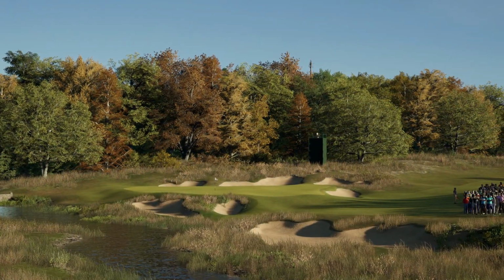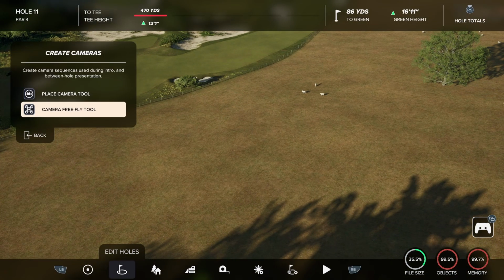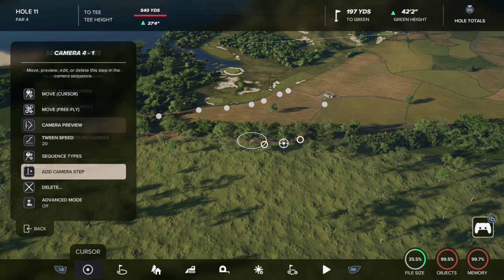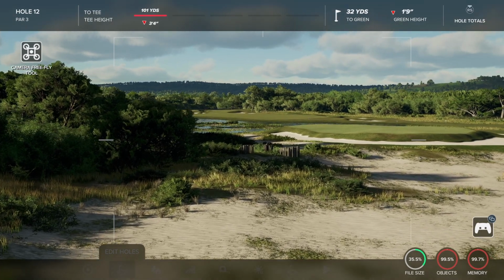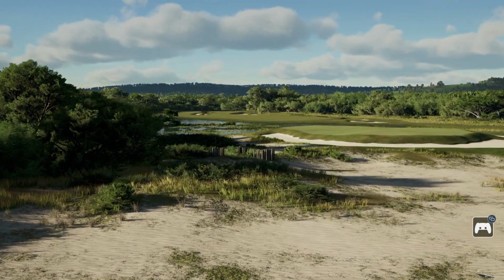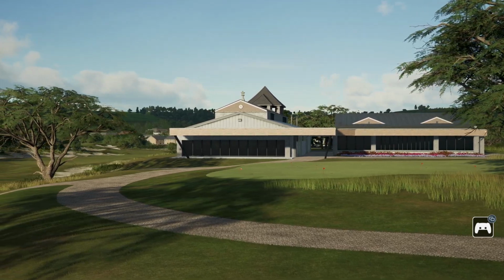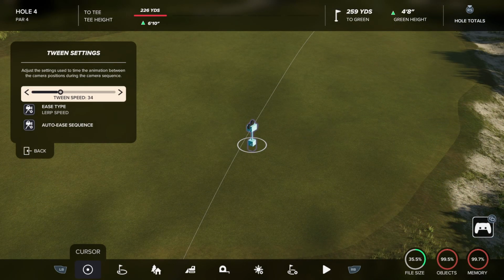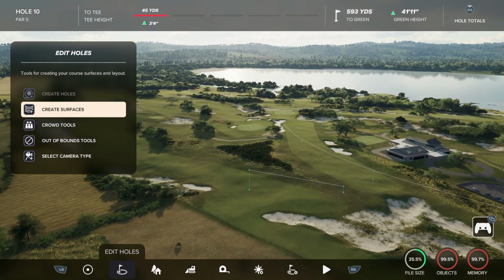PGA Tour 2K25 Course Designer Tutorials: Episode Seven: Cameras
The final episode of our course designer tutorial series features the new camera tools that you can use to showcase your course.

00:00 Introduction
00:15 Examples from Official courses
00:50 Basic settings
01:53 Worked Example 1: High panoramic shot
04:51 Worked Example 2: Slow panning shot
05:24 Important note on waypoints
07:43 Example 3: Closing hole teaser
08:20 Example 4: Clubhouse shot
08:42 Example 5: Zoom out
09:55 Example 6: Fast zoom shot
11:06 Example 7: High panning shot 2
11:45 Conclusion